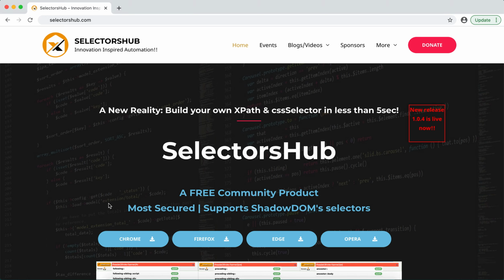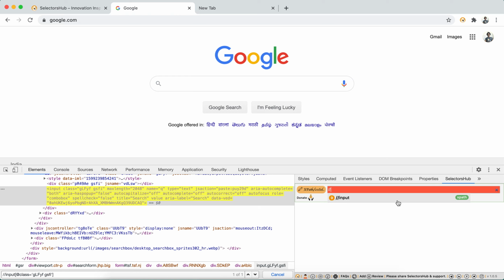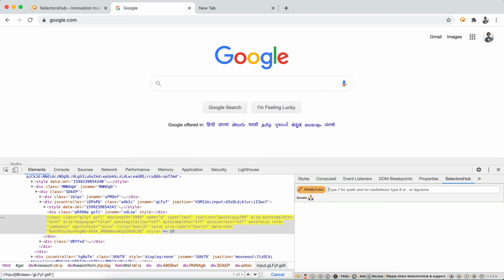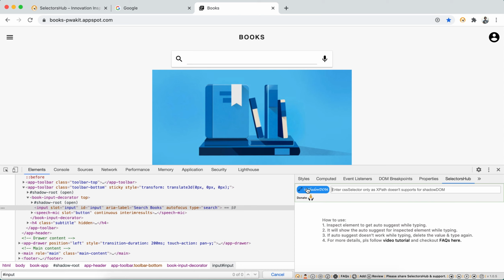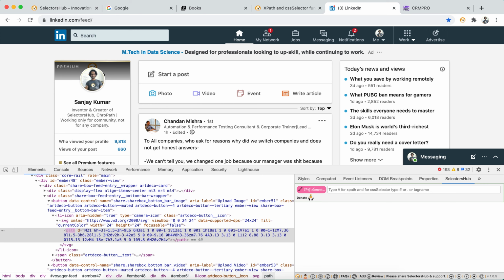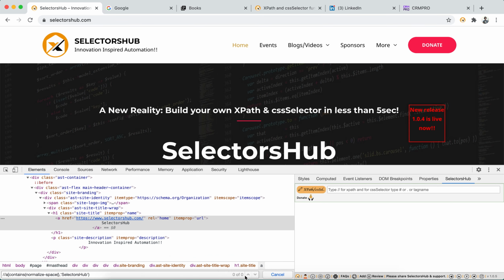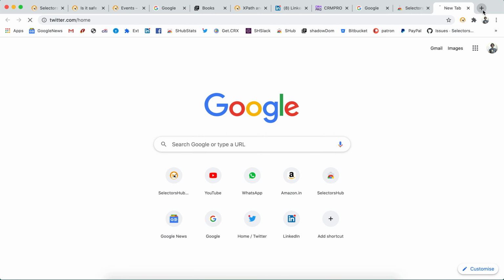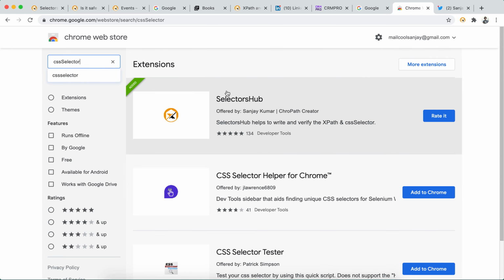SelectorsHub 1.0: Detailed Tutorial (Old Version)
SelectorsHub helps to write and verify the XPath & cssSelector.
SelectorsHub is the complete new way to write and verify the XPath and cssSelectors. It is an smart editor for selectors.
SelectorsHub will auto suggest all attributes, text and everything along with their occurrences to complete Selectors quickly. Now you need not to copy and paste attribute values from DOM anymore to build XPath and cssSelector. It also supports shadowDOM, iframe and SVG elements. It gives the proper error message like what is wrong in your xpath and cssSelector. It also gives the index based xpath in auto suggest. Please follow video tutorial to make the best use of SelectorsHub.

Very simple steps to use the tool-
1. Open DevTools.
2. On right side, the last sidebar tab is SelectorsHub. Click on it.
3. Here in the input box start typing your selector.
4. SelectorsHub will automatically suggest all attributes and everything to complete Selectors quickly. Now you need not to copy and paste attribute values anymore. With this you can save huge amount of time.
5. After typing just press enter.
6. It will high light all matching node and list down them in the SelectorsHub tab.
7. It will also scroll the web element to viewable area.
8. To copy selectors value, just double click anywhere in the box.

The best xpath plugin for chrome, Firefox, Edge and Opera.